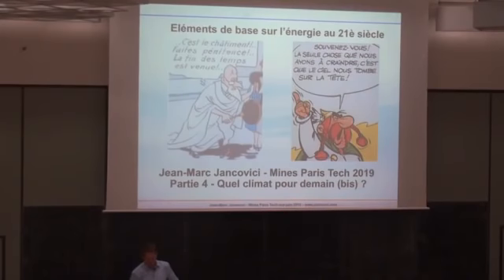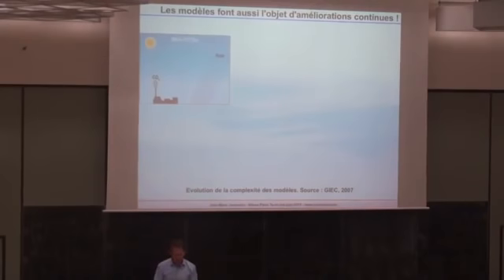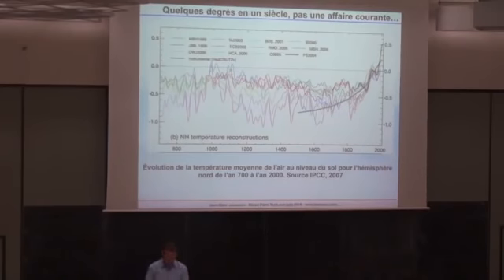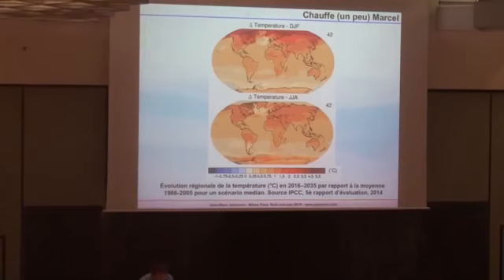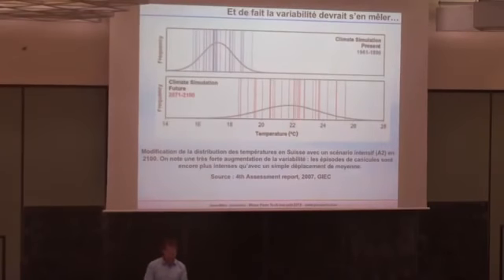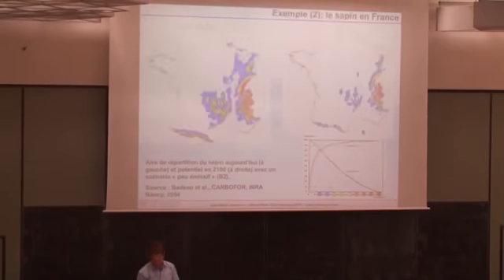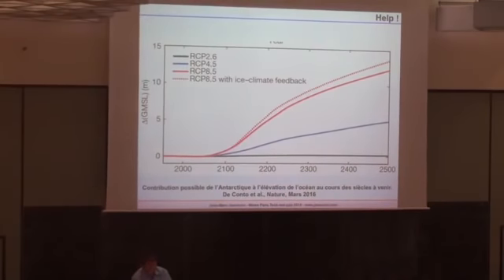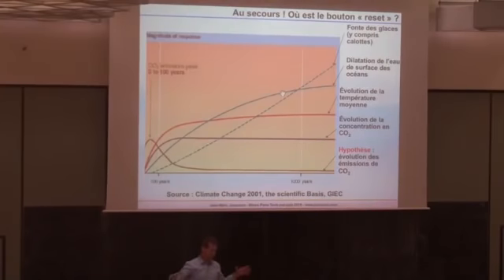Climate Change (2) : Part 4 of Jancovici's course - Mines ParisTech - 05/2019 - Dubbed in English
English dubbing of Part 4 of Jean-Marc Jancovici's course at the "Ecole des Mines de Paris" in May, 2019.
New! The videos of the Mines 2019 course are available in a much more readable audio+slide show format (FR)

The weight of this video has been reduced, in order to reduce its energy consumption and thus the resulting greenhouse gas emissions, thanks to a tutorial provided by the think tank "The Shift Project"